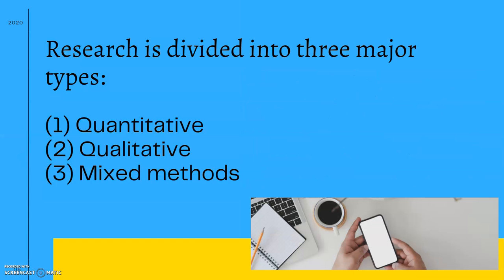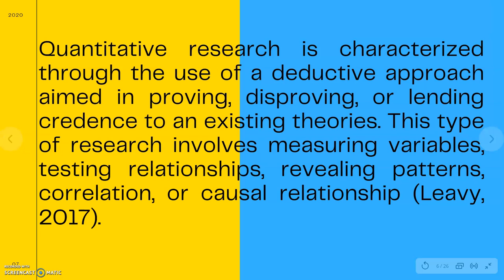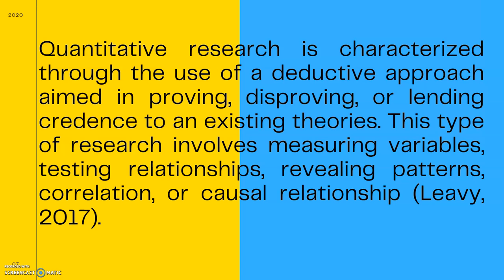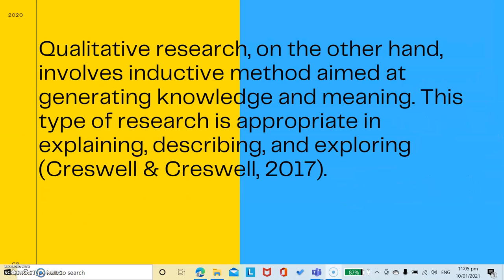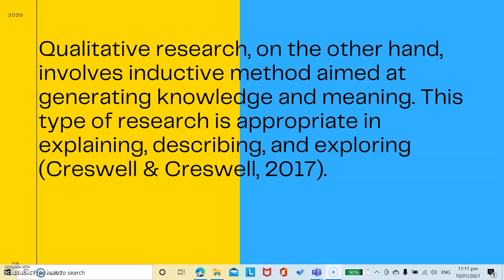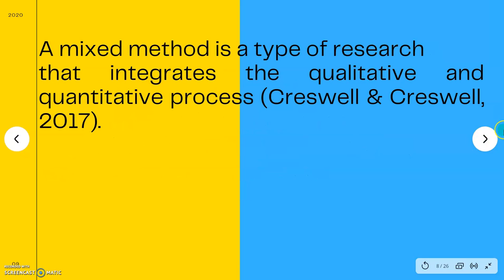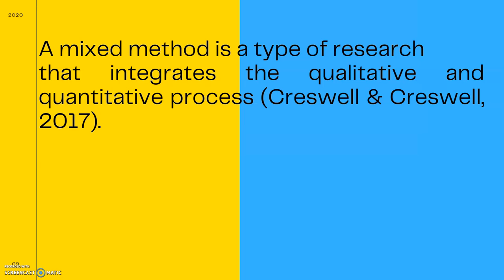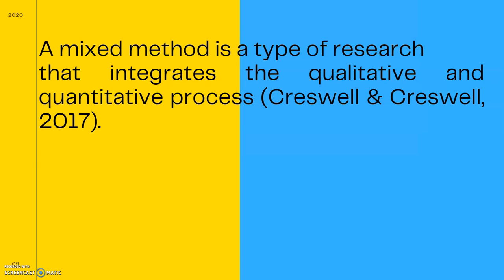QUANTITATIVE, QUALITATIVE AND MIXED-METHODS RESEARCH TYPES